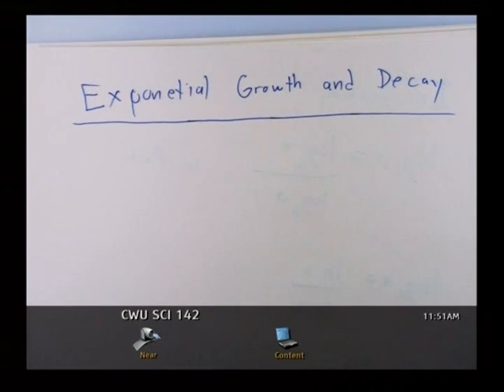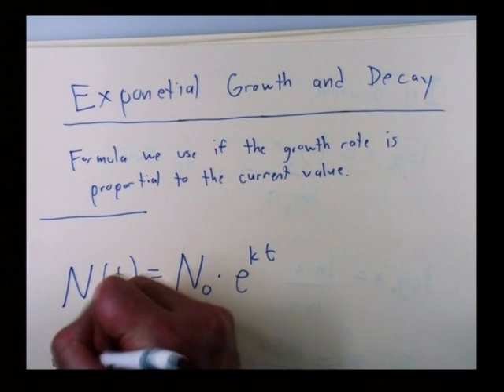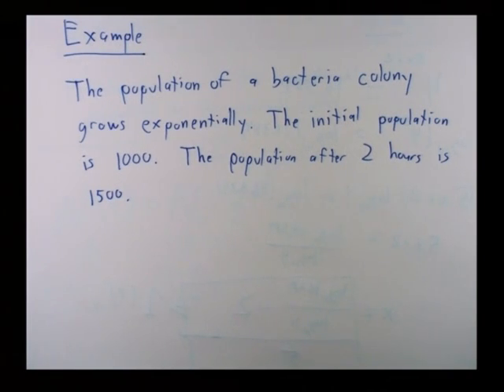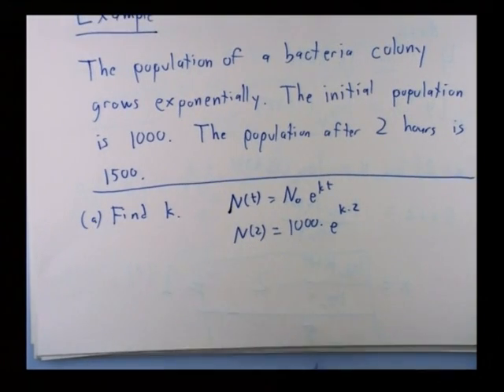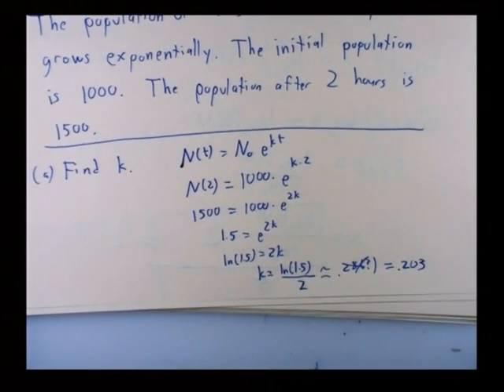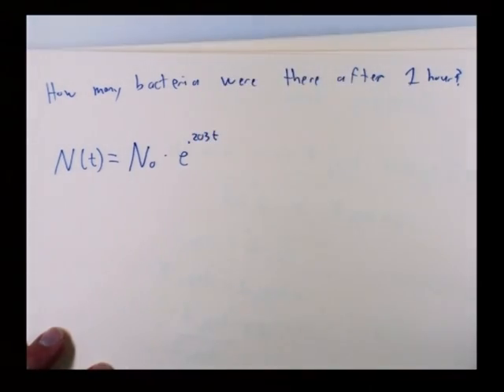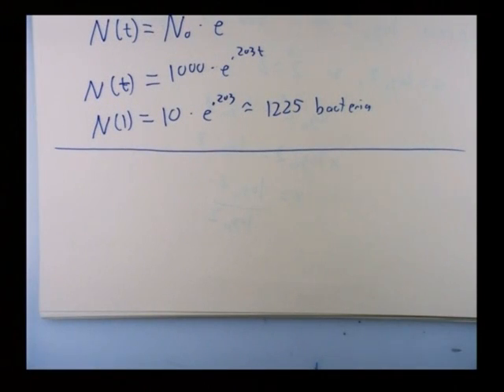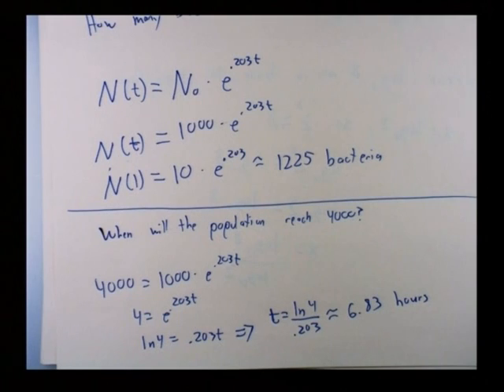5 7 Part 1